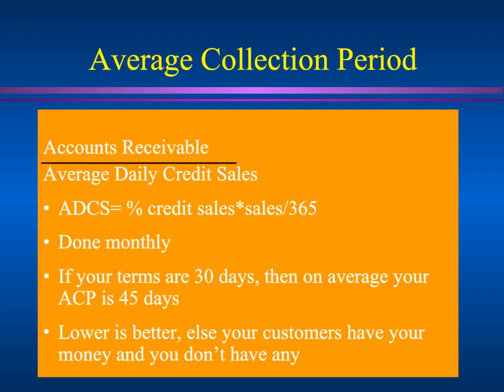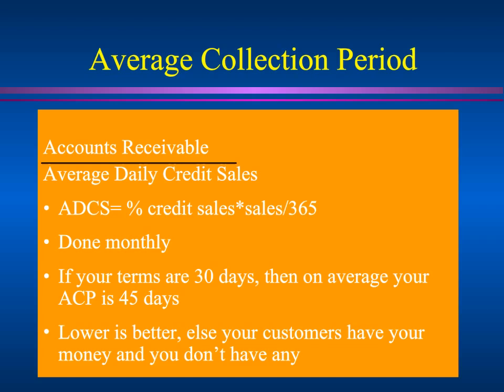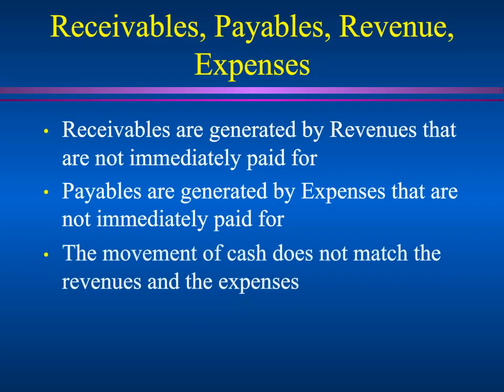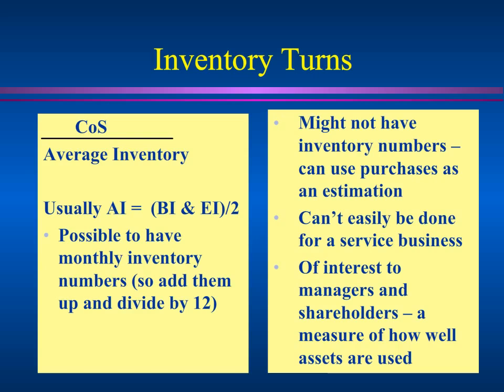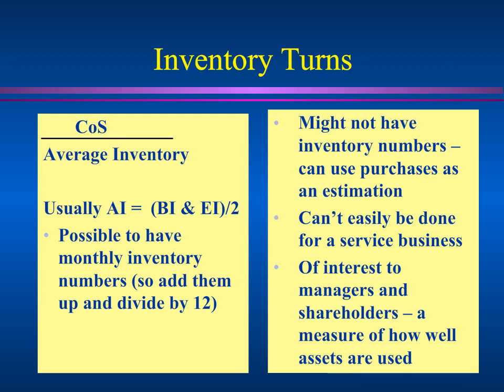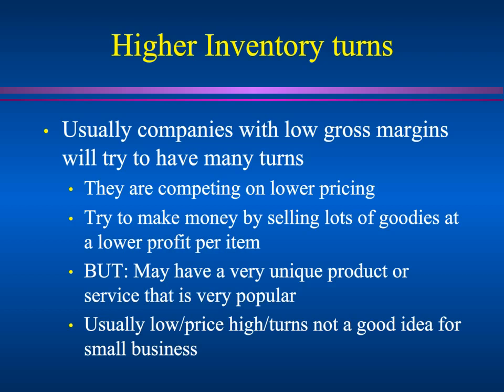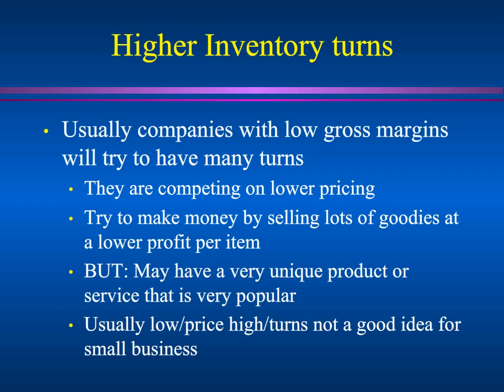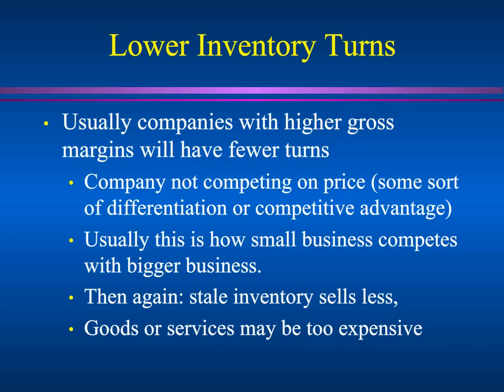Week 9 Lecture 1